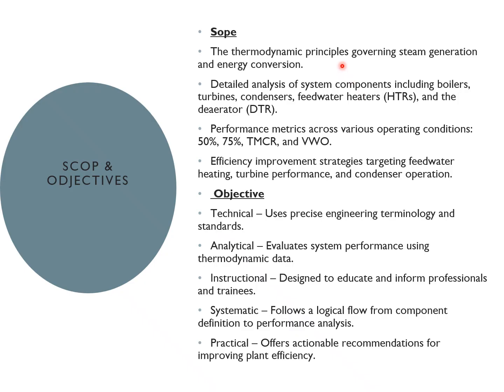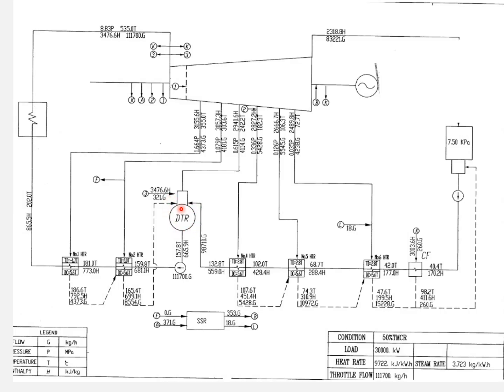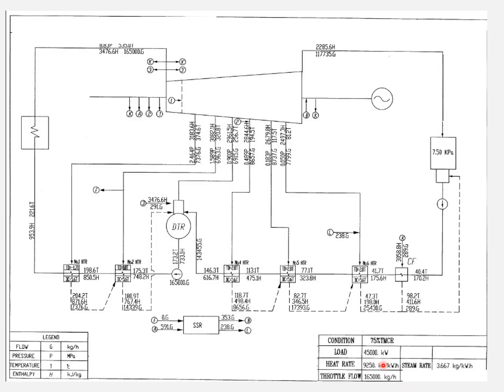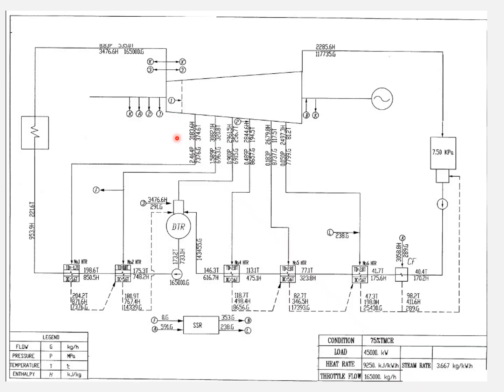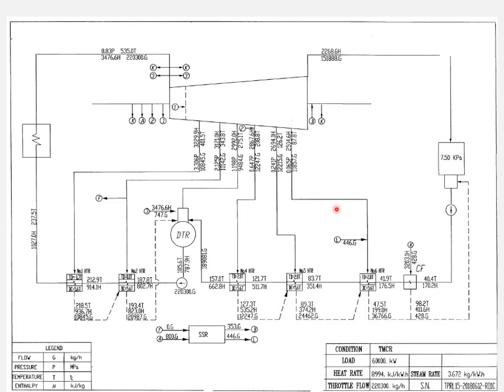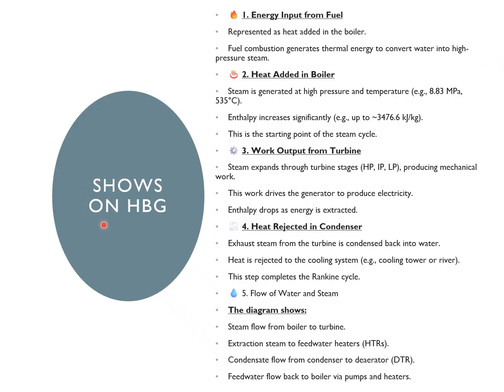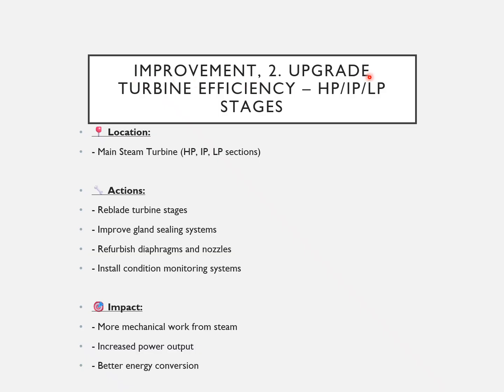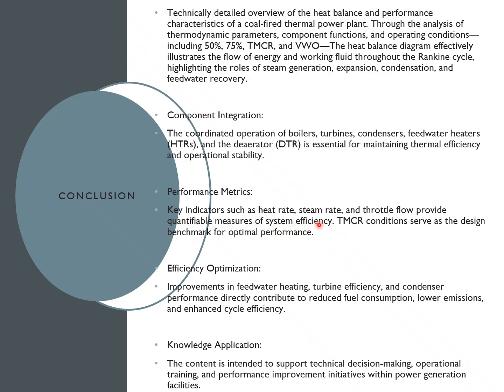Heat Balance Diagram